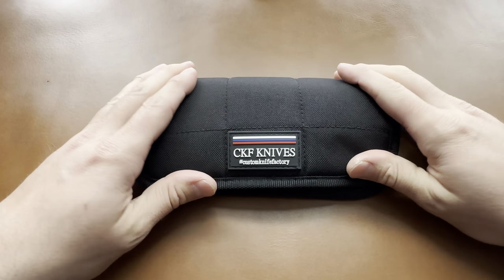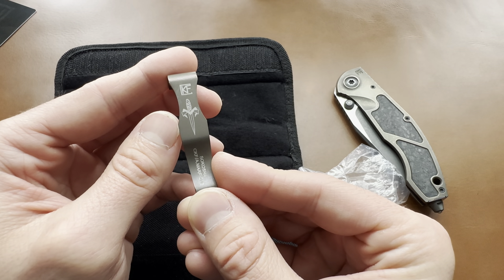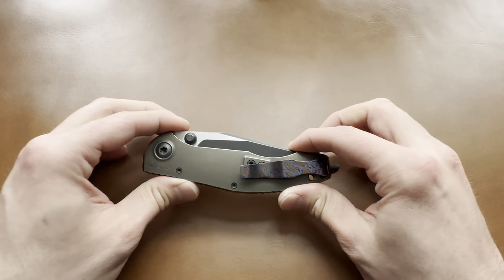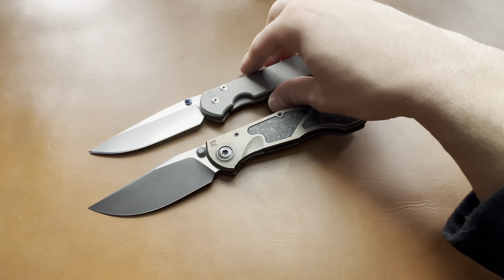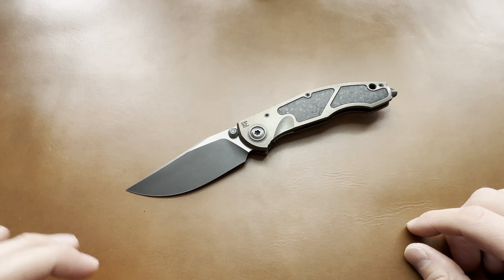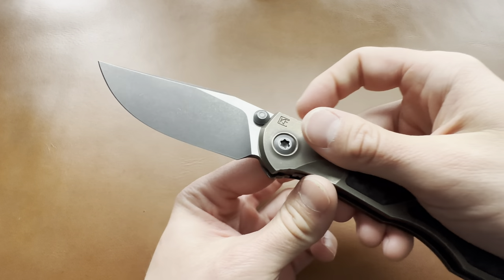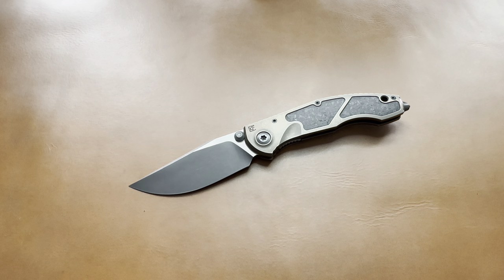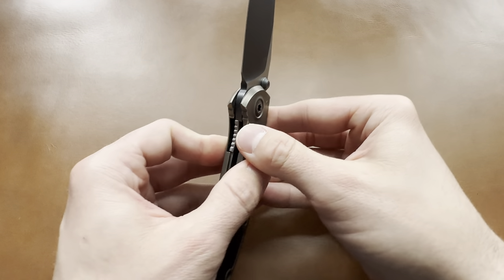CKF Sokosha! Marfione (Microtech) collaboration FIRE - Knife discussion from heaven 😎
The CKF Sokosha has got to be one of the COOLEST knives on the planet! Let’s check it out…